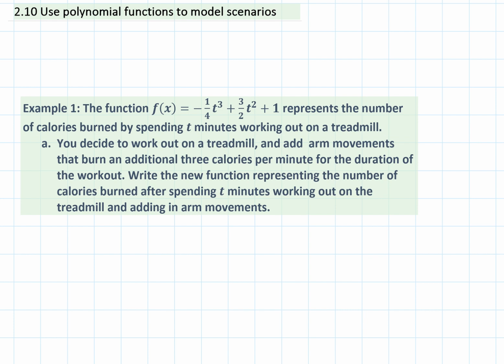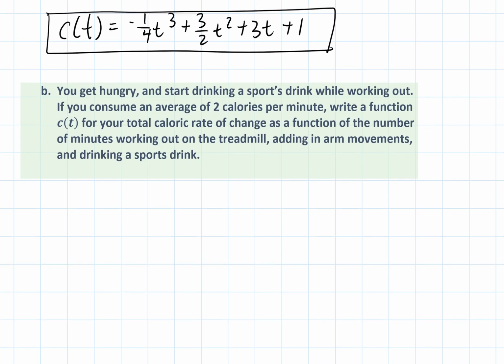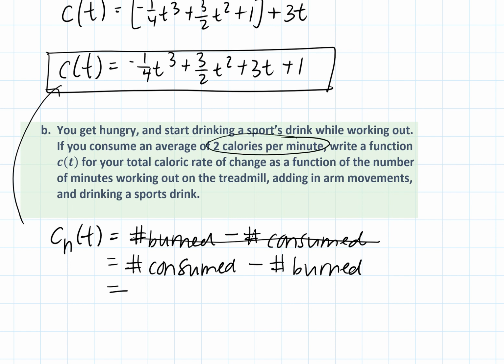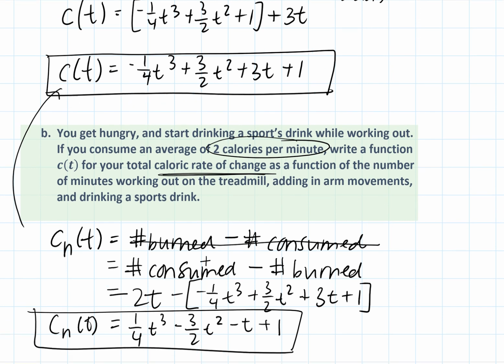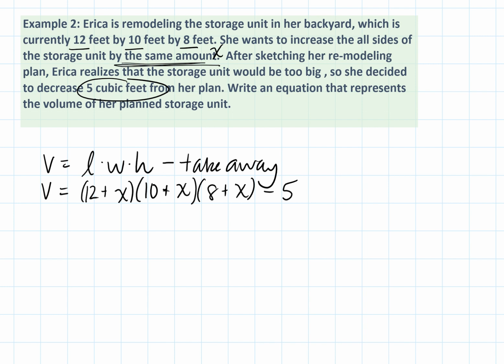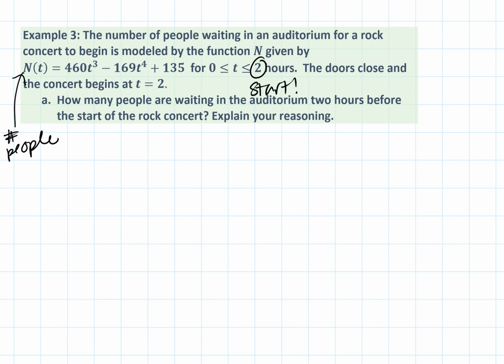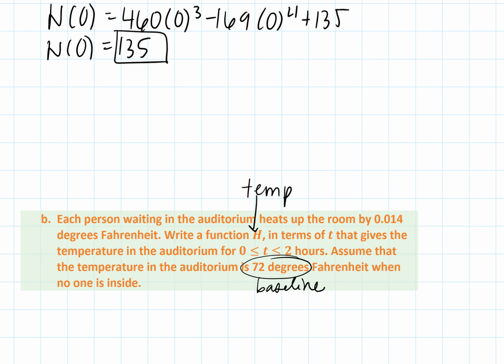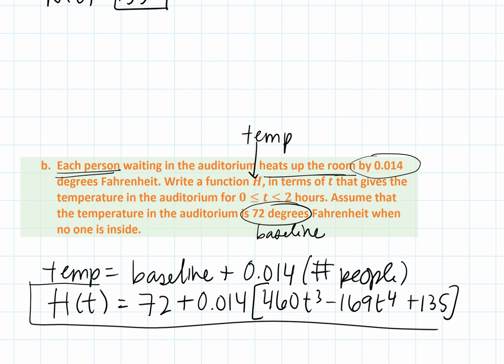2.10 use polynomial functions to model scenarios